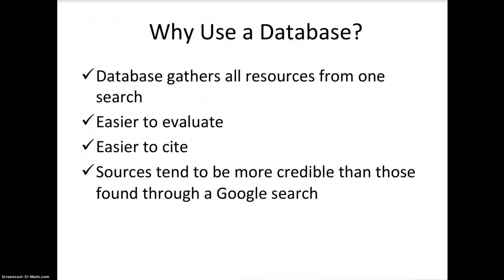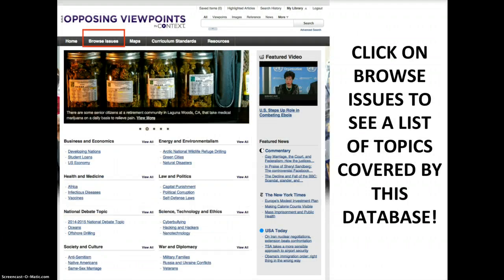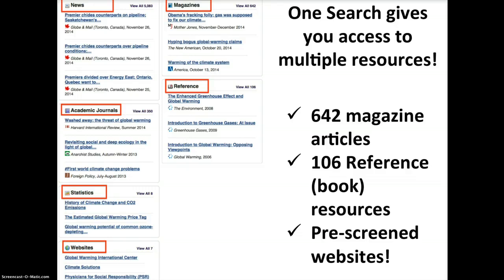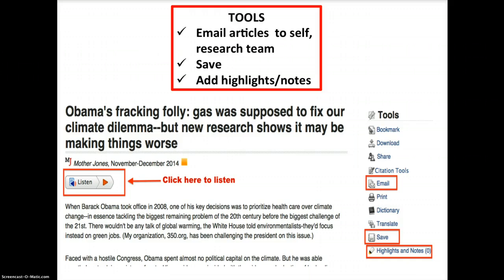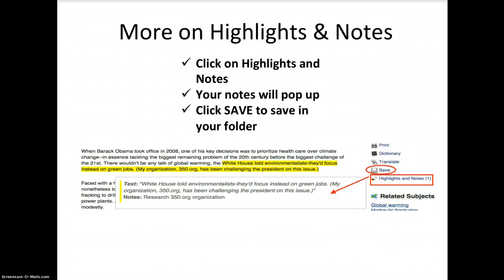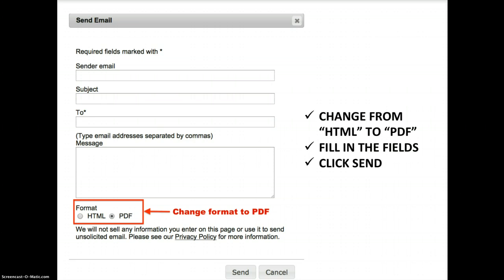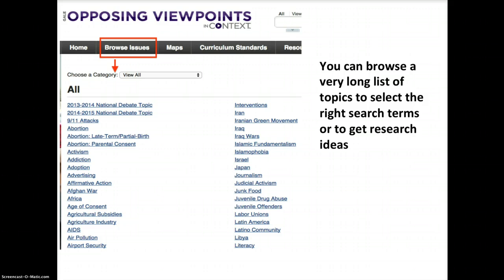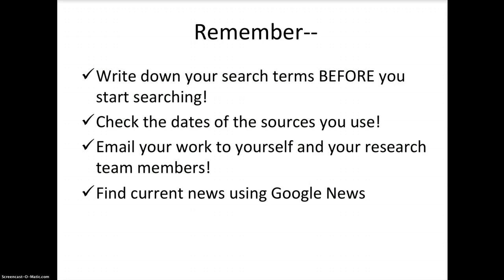Opposing Viewpoints Database Tutorial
A guide to the basics of the Gale Issues in Context database (used for controversial issues research).